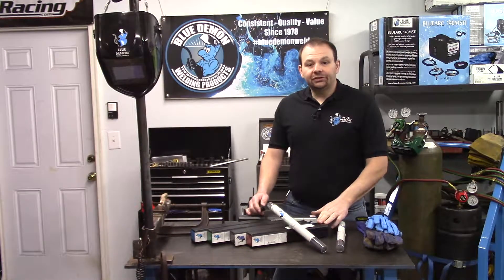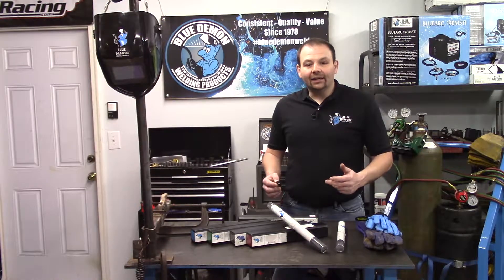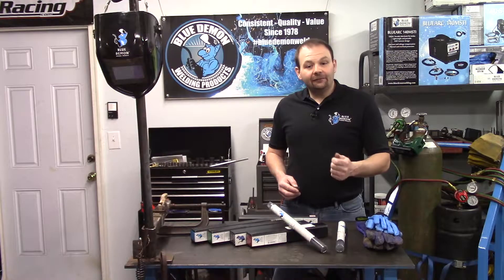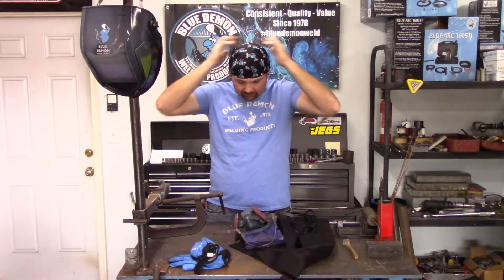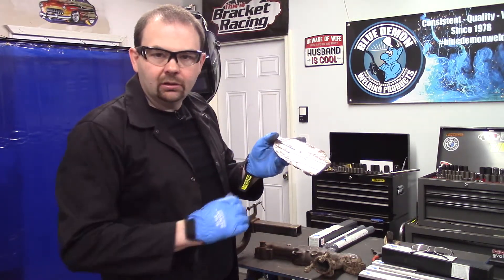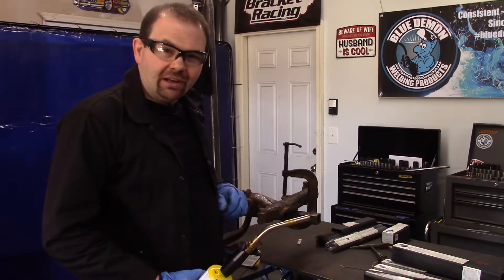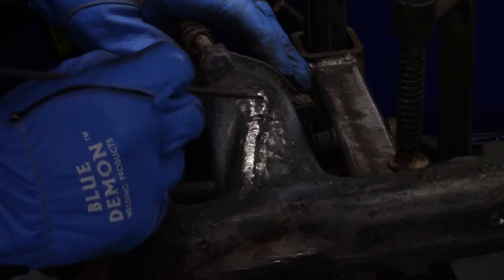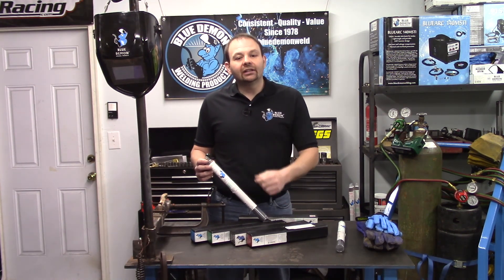Blue Demon ENI99 Cast Iron Welding Electrode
ENiCI Nickel 99 welding electrode is designed for welding gray iron castings to themselves as well as joining them to mild or stainless steels.  It is also used to repair castings.  With the high nickel content, the welds are easily machined.  A Preheat and interpass temperature of not less than 350⁰F is recommended during welding.